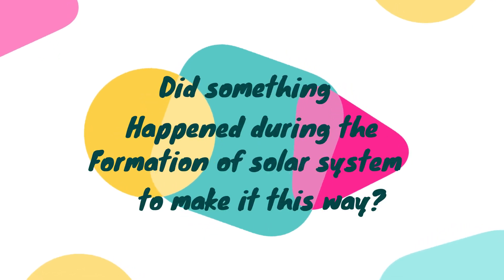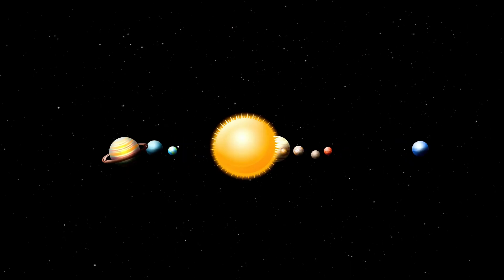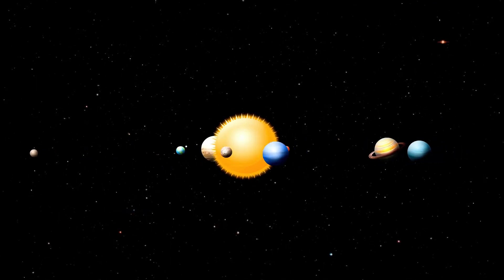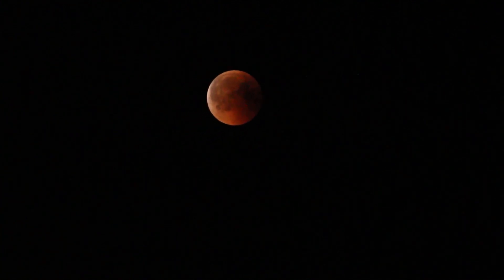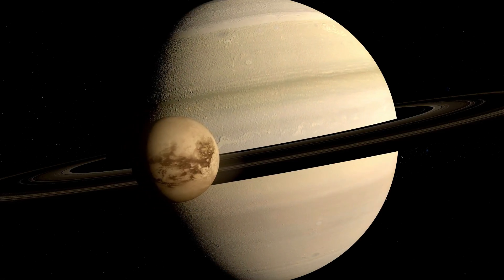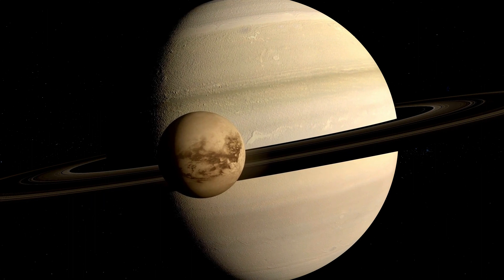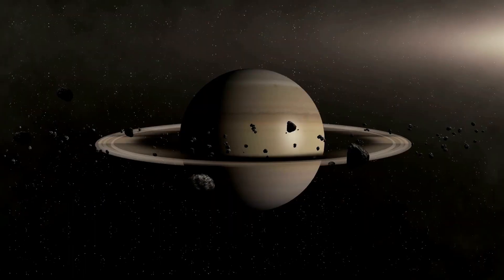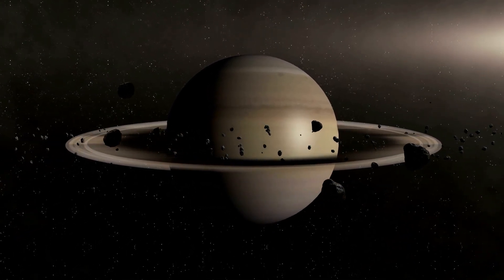Why all planets rotate sun in same direction?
The fact that all the planets revolve around the sun in same orbital plane is taken for granted. Furthermore, they all orbit the sun in the same direction. Ever wondered why or is it just a massive coincidence? Or did something happened during the formation of solar system to make it this way.

Let's take a deep dive into our solar system formation to find out why all planets orbit the sun in same orbital plane.